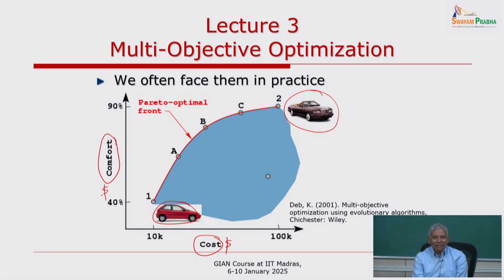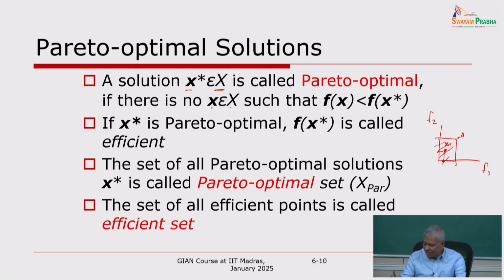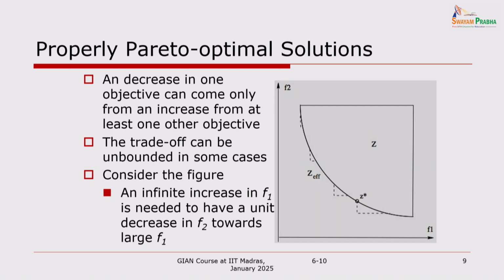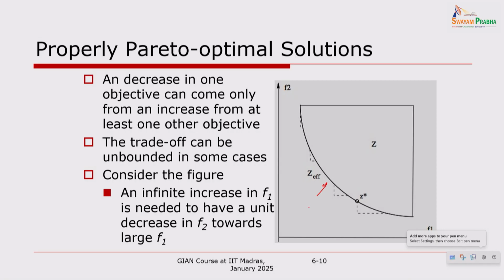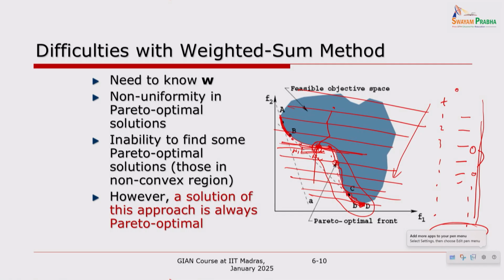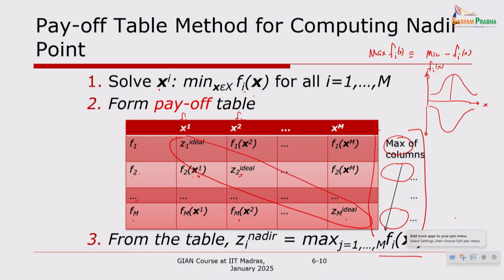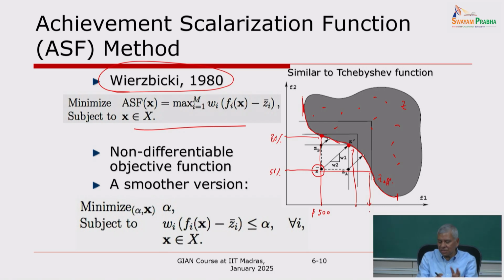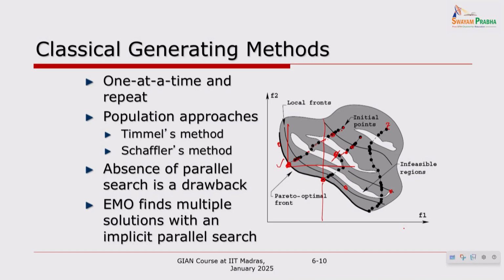L09 Multi Objective Optimization I